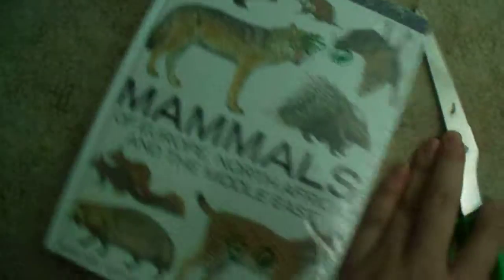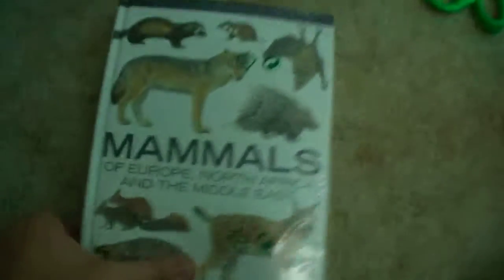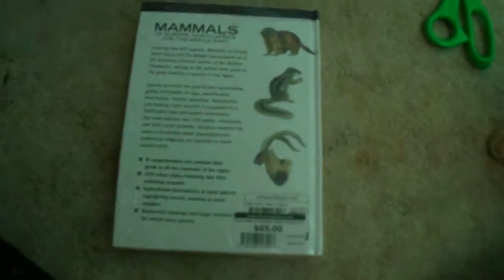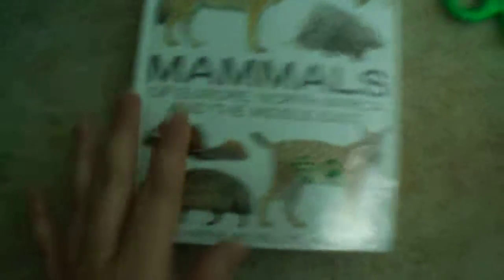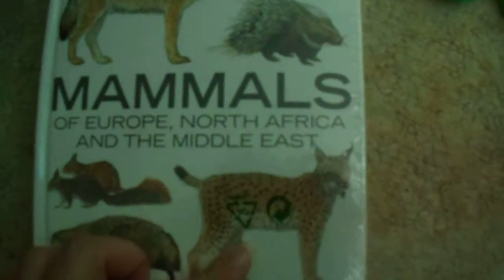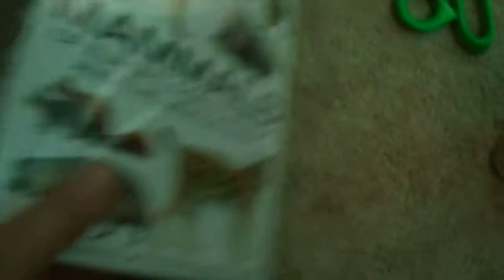Un Boxing Mammals book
Another book from Andrew Isles